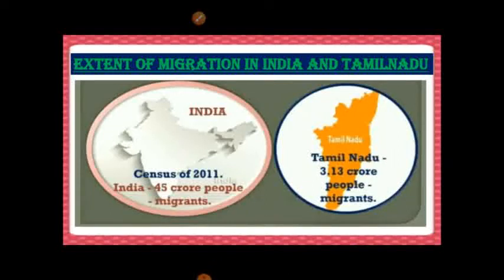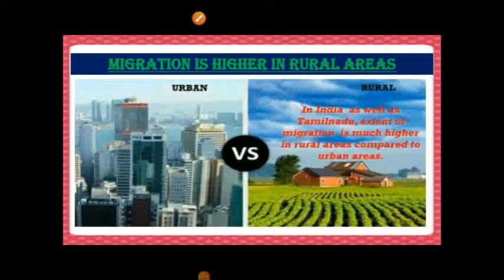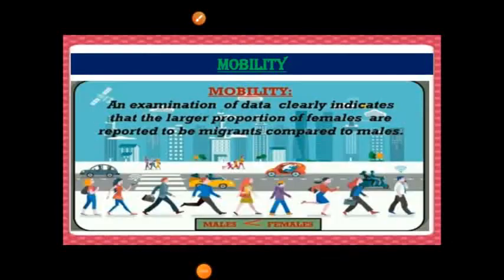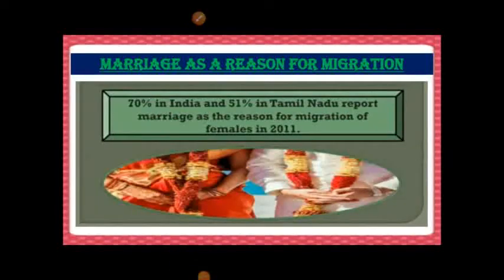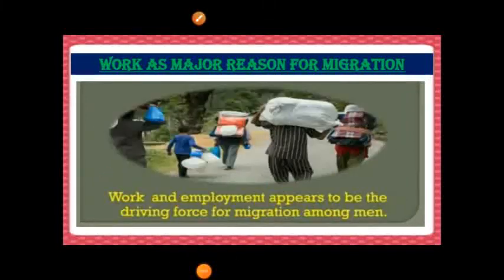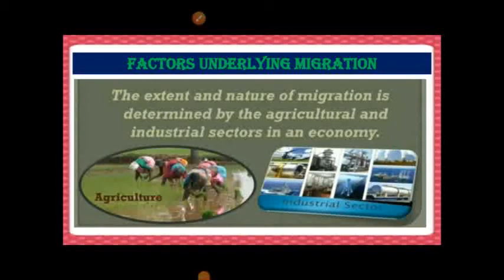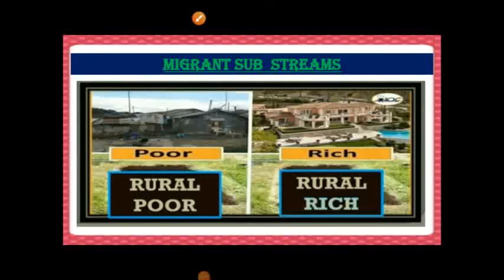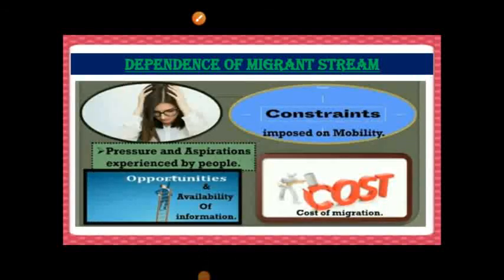G9 T3 ECO 5